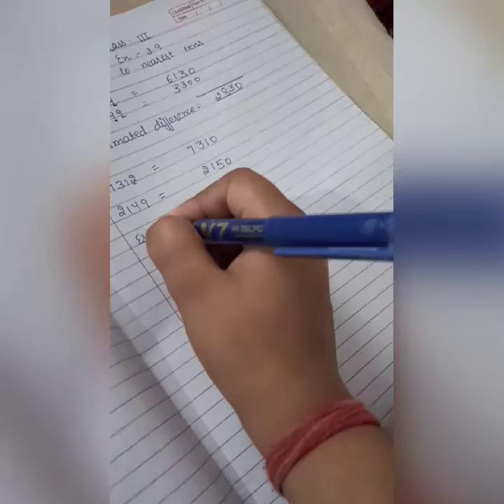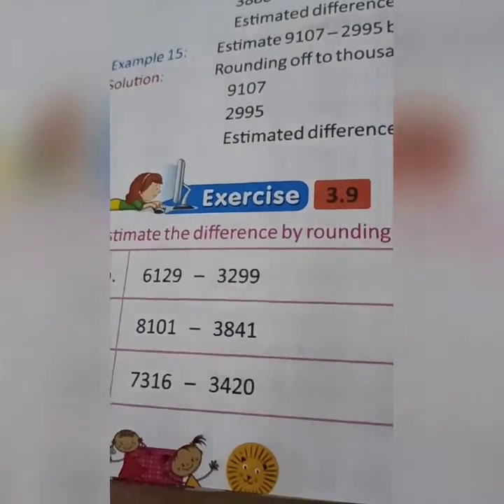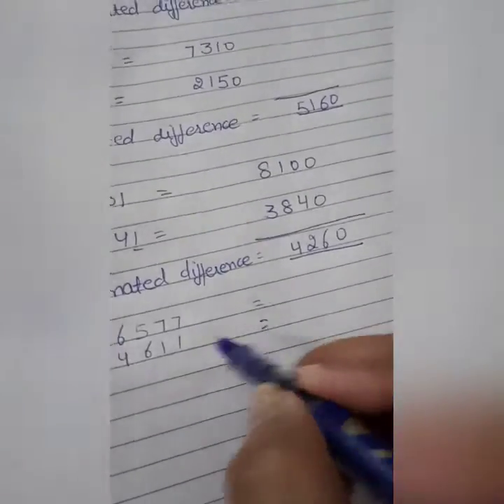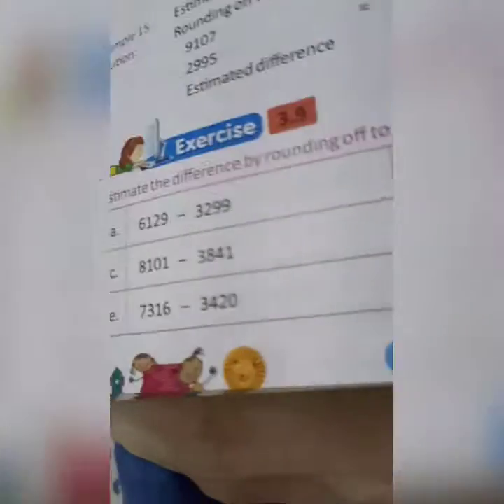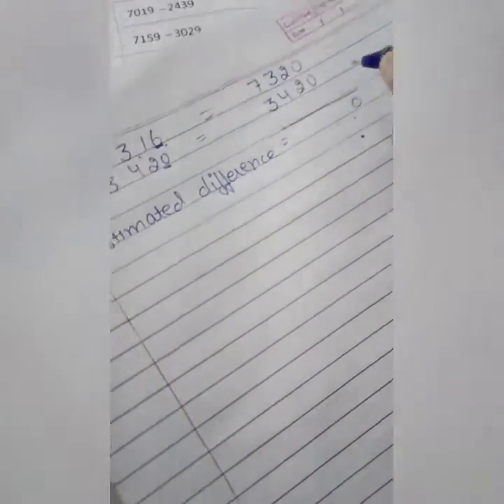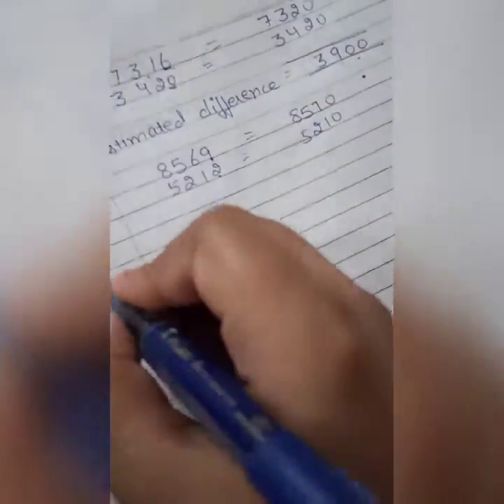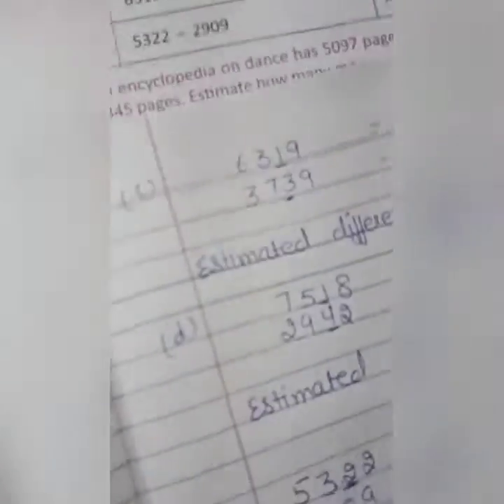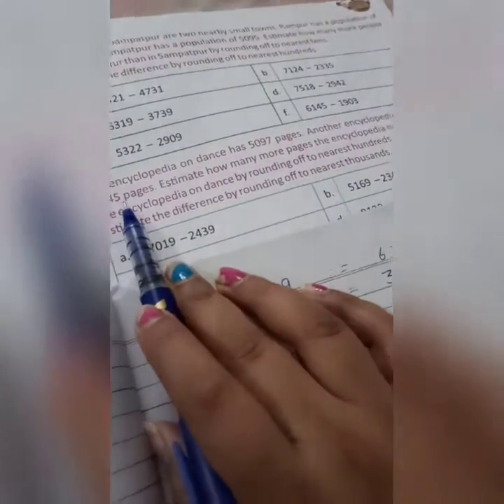Class-3 Math chapter-3(exercise-3.9)